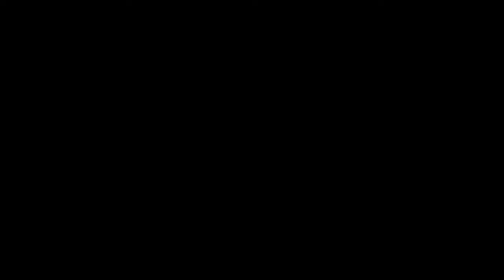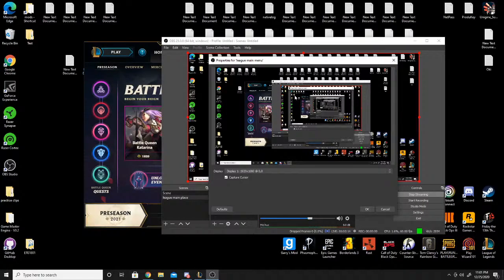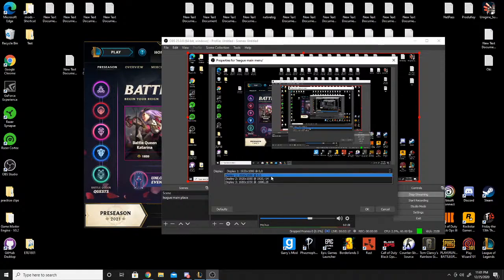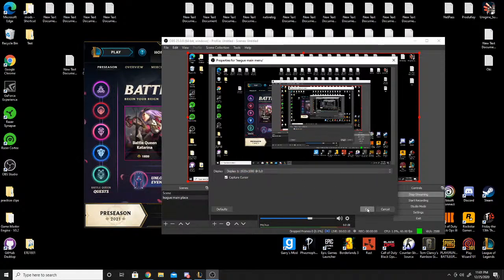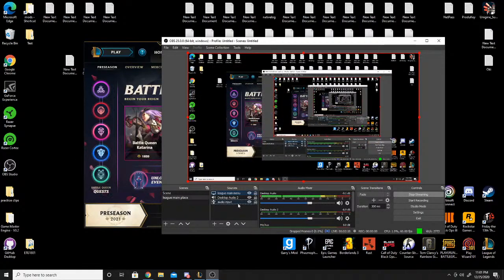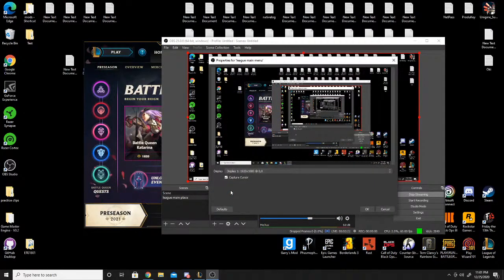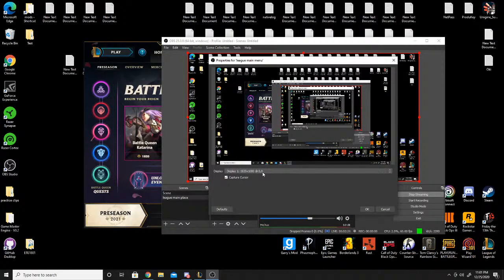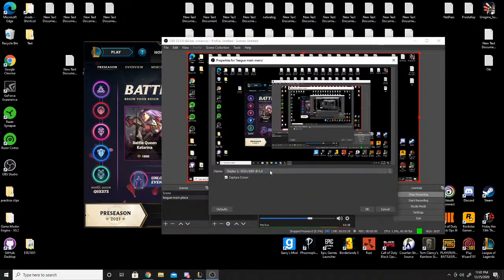ArcticWolf Live Stream